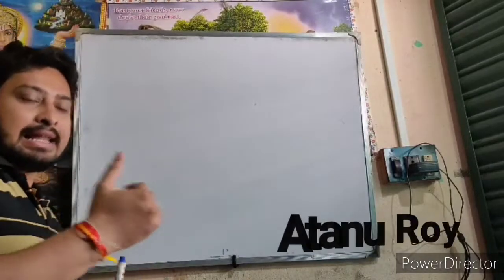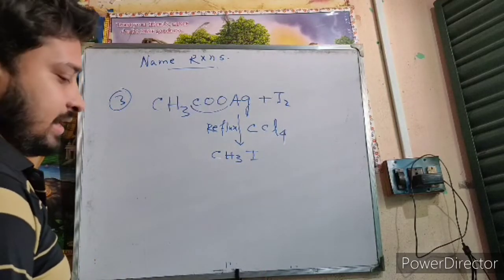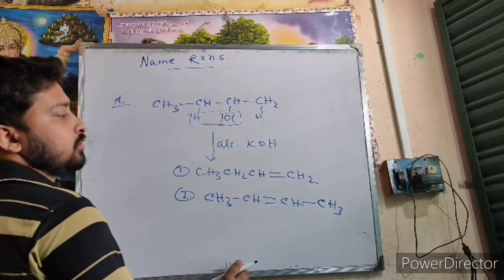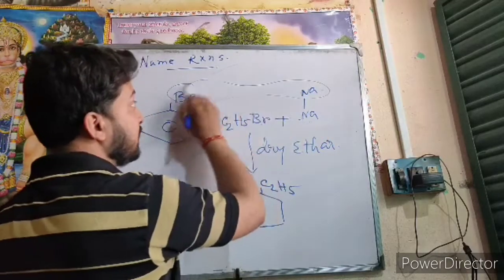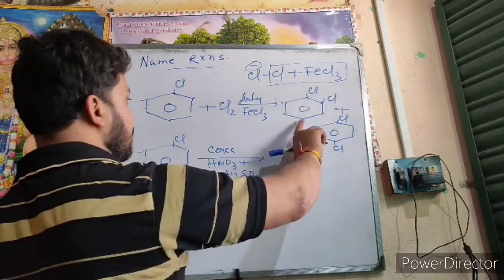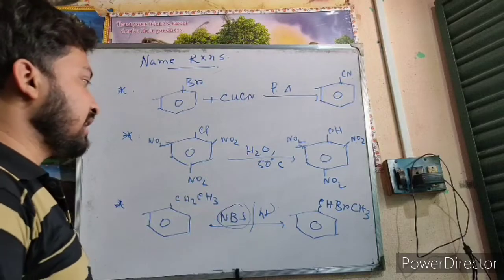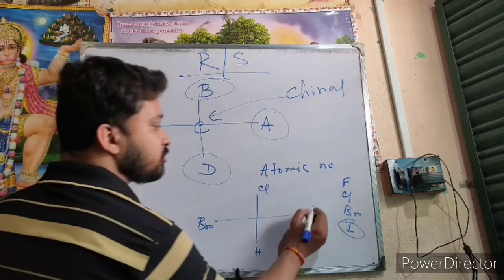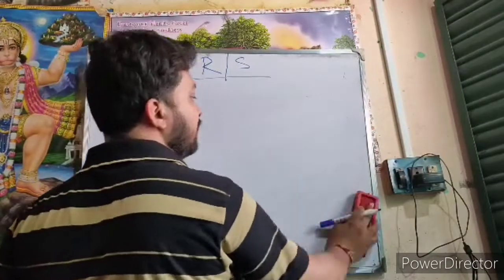Haloalkane and Haloarenes for class 12(last part)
Name Reactions And R/S Nomenclature